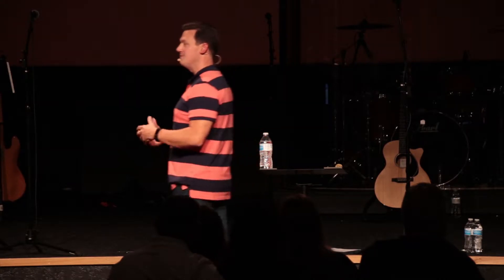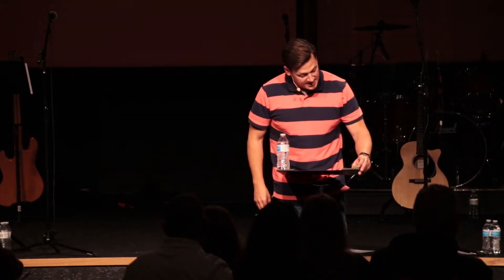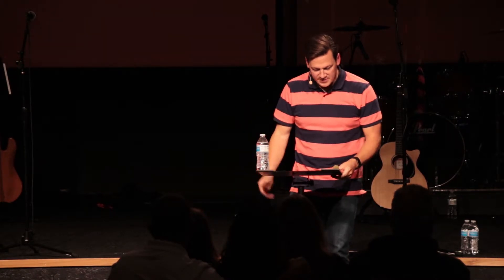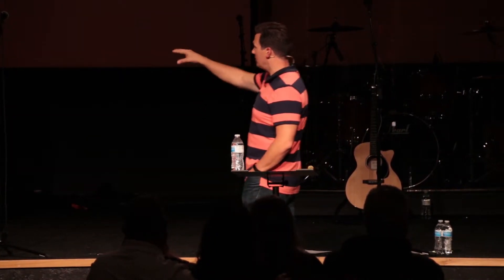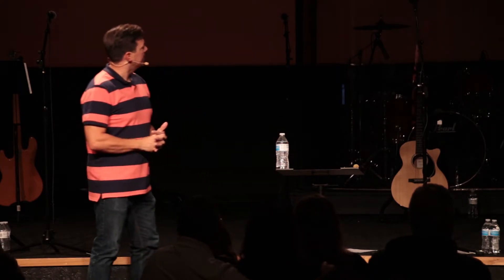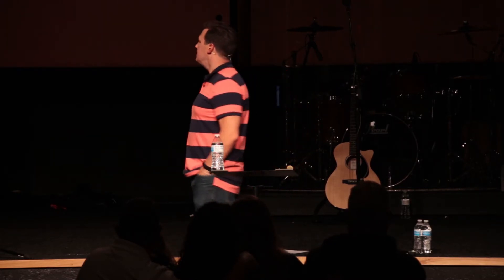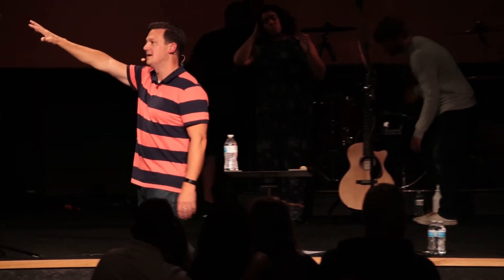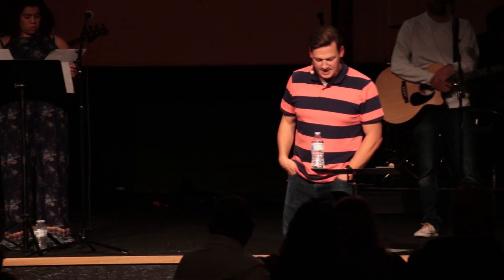Field Guide for a Follower - Week 1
Our weekly worship service from September 8, 2019. Plan your visit at frontlinegr.com